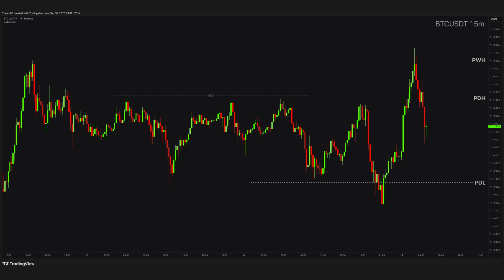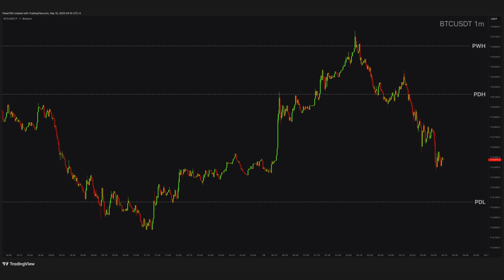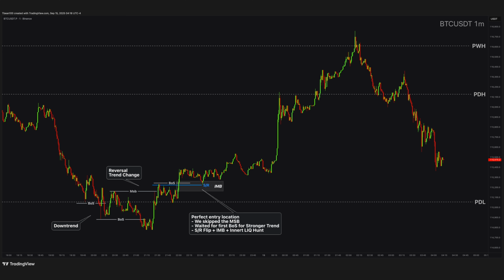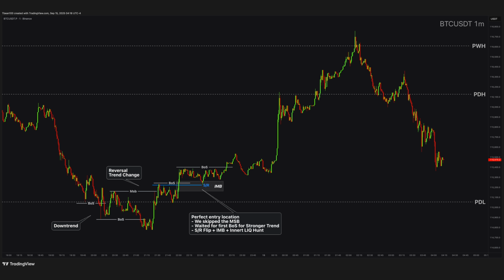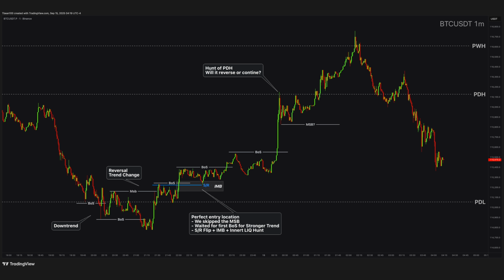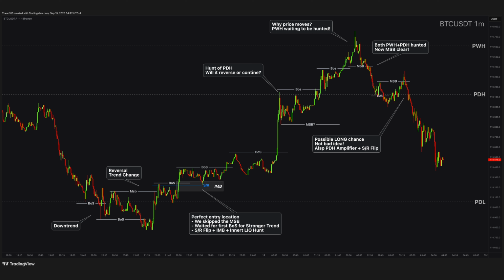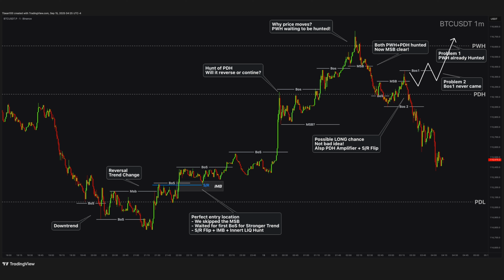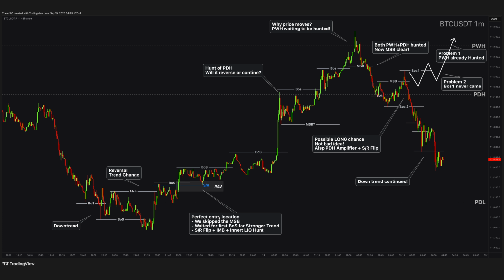Read Market Structure like a PRO! How to Read Structure, Fair Value Gaps, and Liquidity.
✅  Description:
You can apply this trading pattern to cryptocurrencies, forex, commodities, futures, stocks, BTC, bitcoin, and penny stocks for scalping and day trading. Boosting your win rate isn’t easy, but mastering SMC (smart money concepts) can help immensely. My favorite techniques are order blocks, breaker blocks, liquidity, and fair value gaps (FVG). By integrating imbalances into my trades, my results improved significantly, which is why I teach them in my free course and mentorship.

✅  Chapters:

00:00 Intro & Disclaimer
00:31 One Concept for LIFE